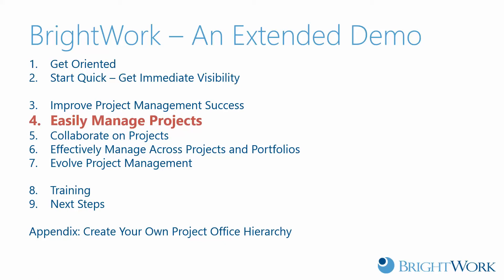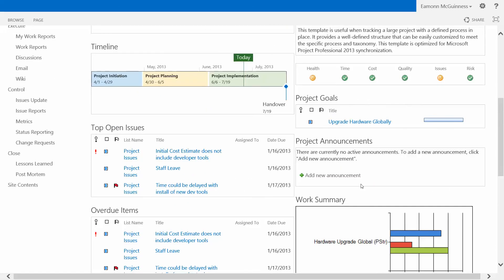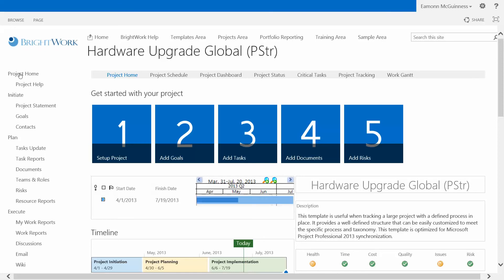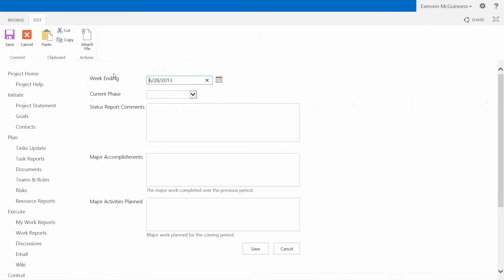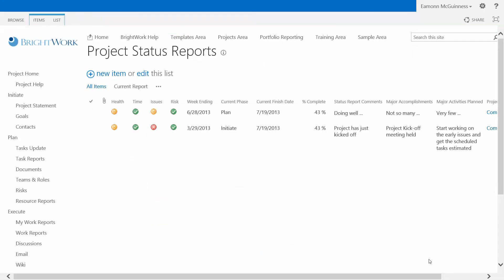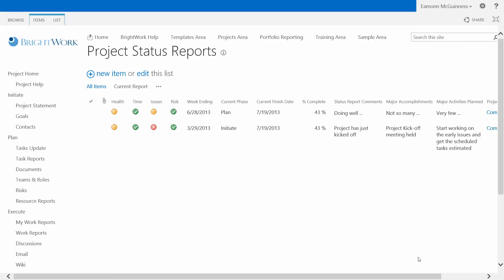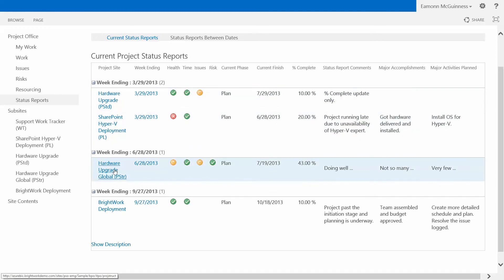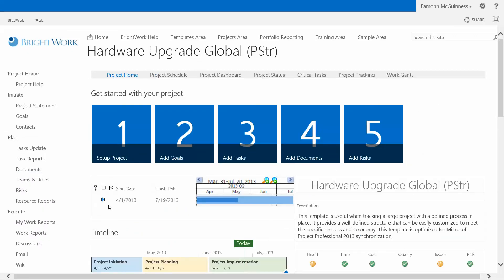How to Create a Project Status Report in 3 Minutes in SharePoint 2013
SharePoint can provide up-to-date, real-time information to project managers.

But what happens if you need to know the status of a project at a given point in time?

While it's great to know what's happening on the project right now, a status report gives you a baseline from which to track the progress of your project.

A typical Project Status Report includes red-amber-green indicators (RAG) along with any information and comments you feel are important.

See how to get started with this tutorial.